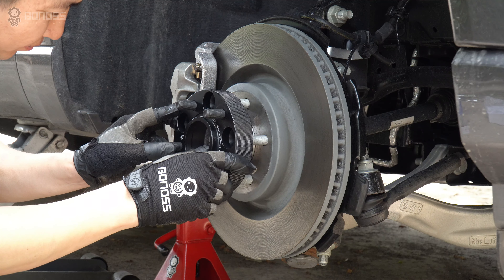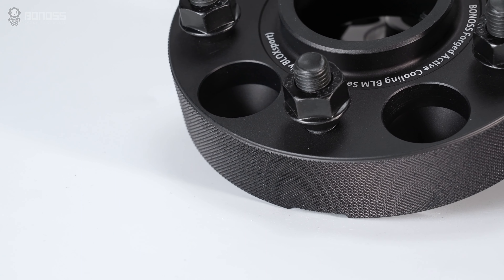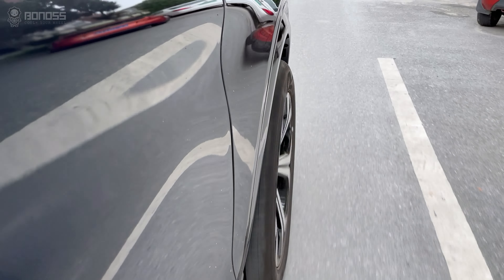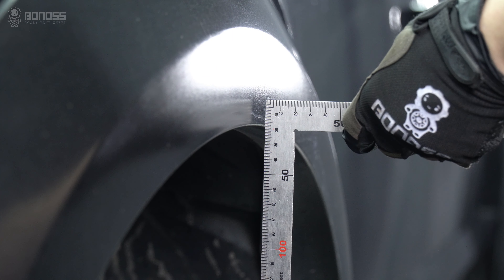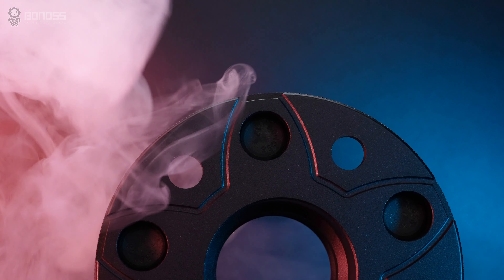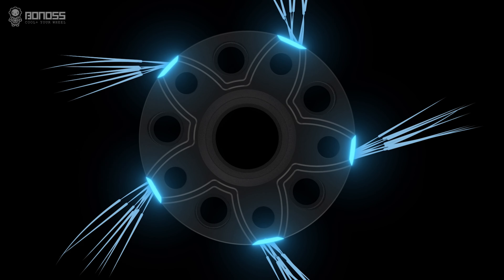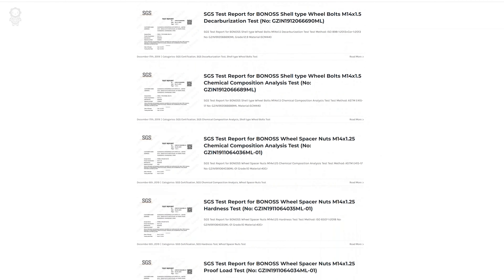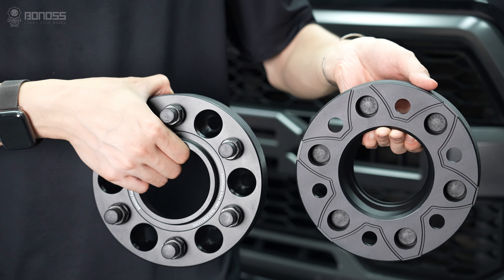Are 2023-2025 Ford Maverick Wheel Spacers Worth It? - BONOSS Ford Parts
Sure, it pays to use 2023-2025 Ford Maverick wheel spacers. Whether you are changing to bigger wheels and tires, upgrading to a bigger brake kit, or simply widening the track, Ford Maverick wheel spacers are the most cost-effective solution to fitment issues. Different Ford Maverick wheel spacers allow you to control how far out your wheels can be. By pushing the wheels further away from the chassis. They widen the track. A wider track creates more grip, making your ride more stable and comfortable. They are also effective in achieving a more dynamic and aggressive style. If you are planning to improve performance and aesthetics, these 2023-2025 Ford Maverick wheel spacers are actually something worth considering. Make sure they are of high quality and installed properly, there will be no problems.

📄Information:
Work on: Ford Maverick